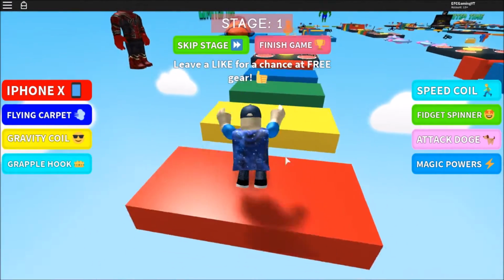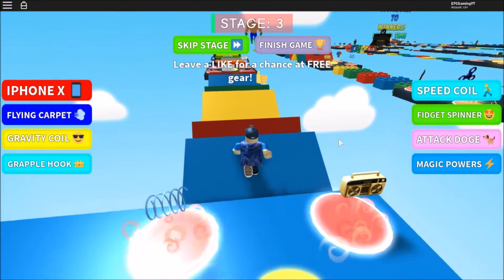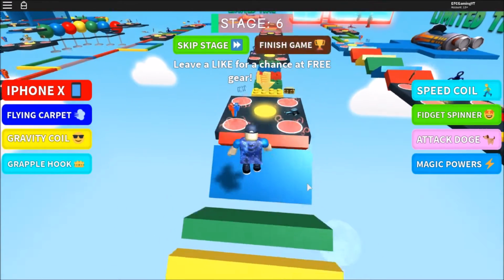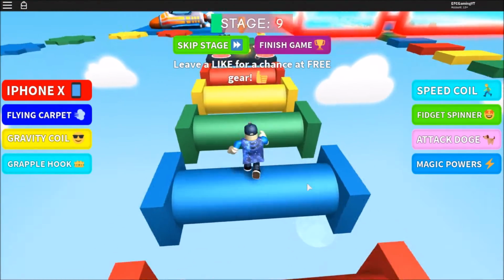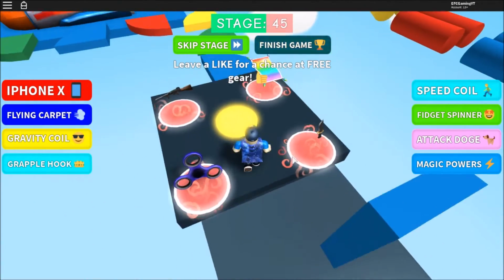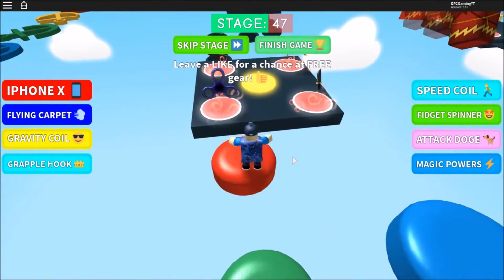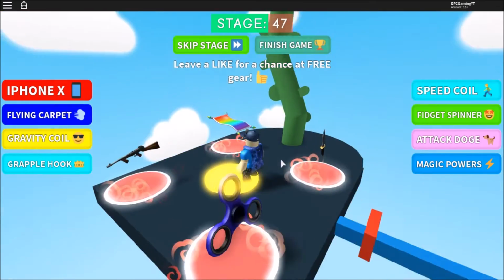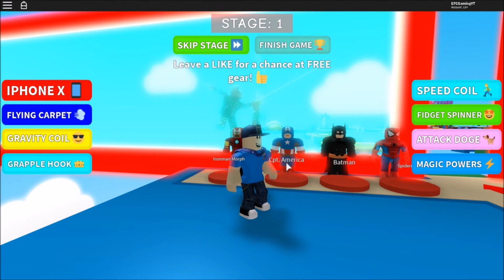THE SUPERHERO OBBY | ROBLOX Obby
Hey Guys, it's EFC Gaming back with another super video.